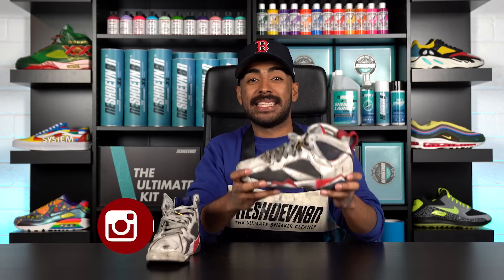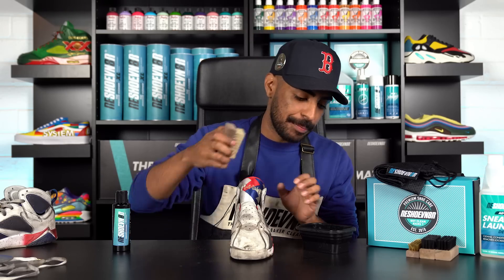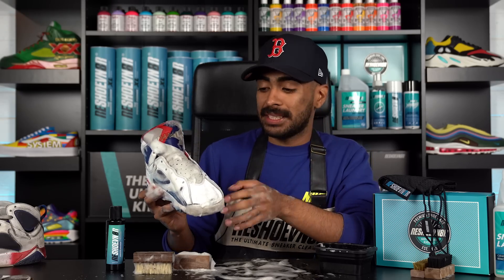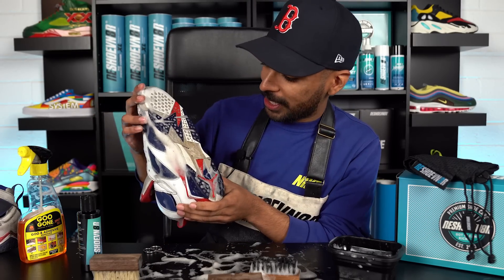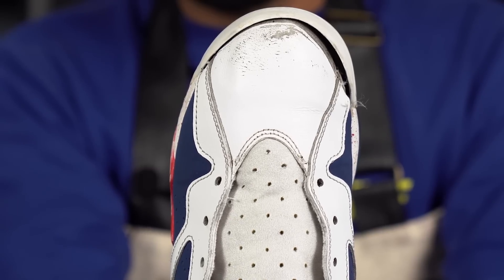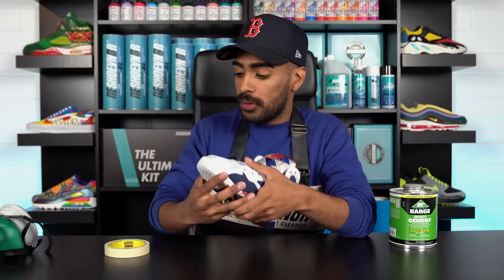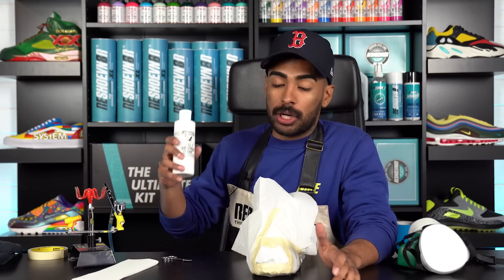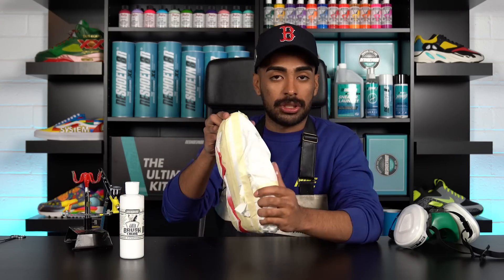Vick Almighty Restores Alternate Olympic Jordan 7's with Reshoevn8r!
Vick Almighty is back with another restoration! Today he'll be restoring a pair of Alternate Air Jordan 7's from 2016. This pair was released to celebrate the anniversary of the 1992 dream team. During the 92 Olympics, Michael Jordan wore number 9 which is why they added it to the back heel tab along with the color for the American flag. How are you feeling about this version over the OG? To start off the restoration, Vick cleans the entire uppers using Reshoevn8rs 3-Brush advanced sneaker laundry system. Moving onto the midsole and outsoles, he scrubs them with the medium bristle brush. Vick then puts them in the sneaker laundry bag before dropping them in the washing machine to finish removing all of the dirt. Once they are dry, Vick then moves onto sanding off the scratches on the toe box before re-gluing the front midsole. After that, Vick repaints the shoe with his air brush, making sure to match the midsole perfectly to the original.  Finally Vick wraps up the restoration by protecting the paint with Krylon matte finish. More How do you think these turned out? Reshoevn8r products can be found online at Reshoevn8r.com